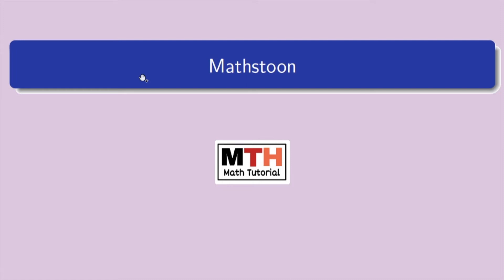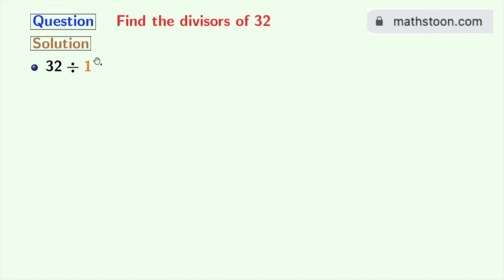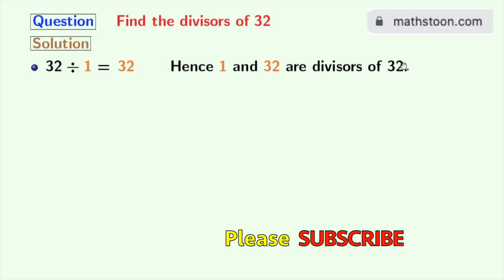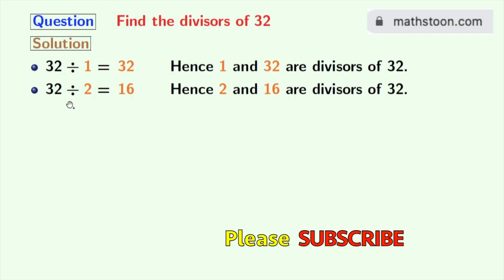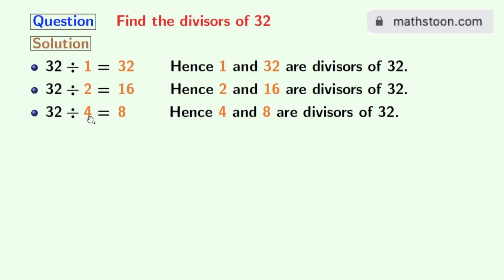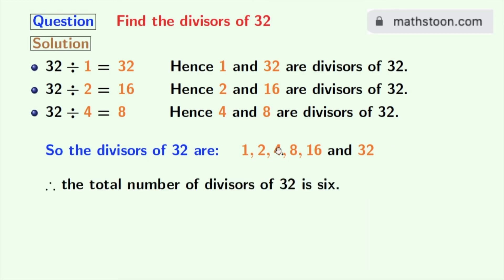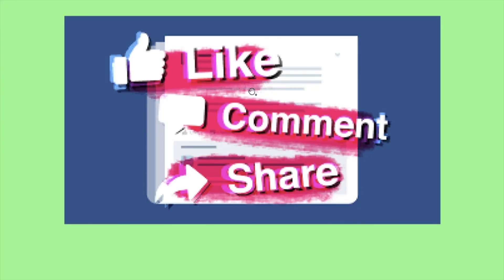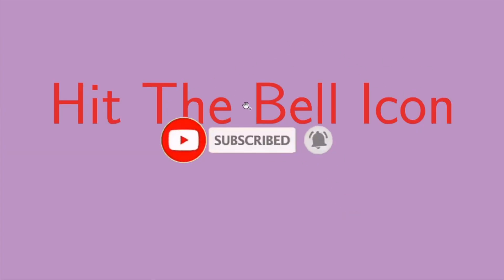Divisors of 32 || Divisor of 32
Question: What are the divisors of 32?
Answer: The divisors of 32 are 1, 2, 4, 8, 16, and 38.
So the total number of divisors of 32 is six.

Answer: The prime divisor of 32 is only 2.

We post videos daily on youtube